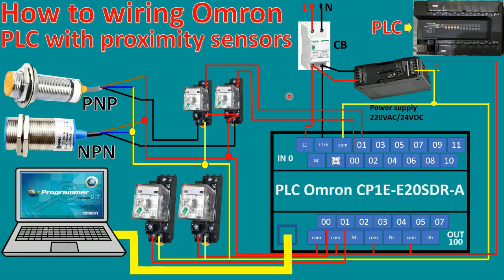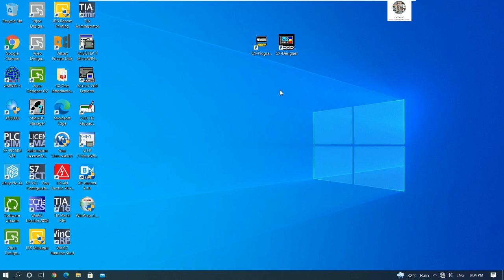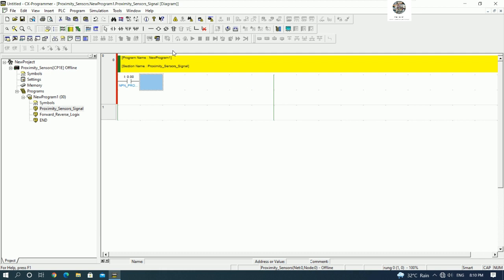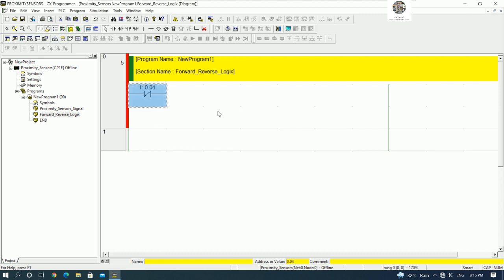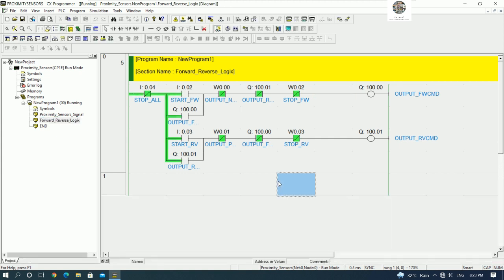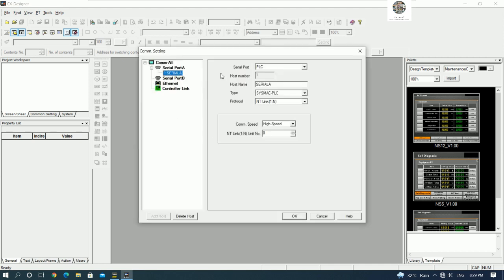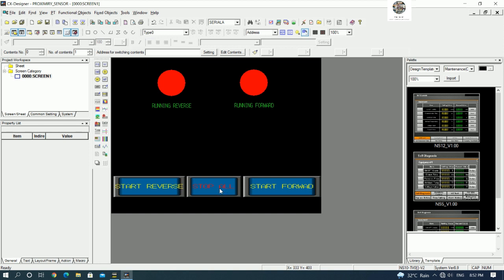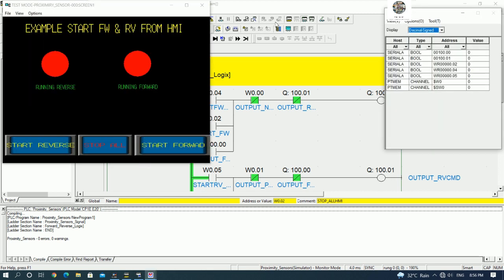How to wiring proximity sensors with PLC Omron CP1E and create create project with CX-Programmer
Today I have one video for show and share about how to wiring proximity sensors with PLC Omron CP1E and create create project with CX-Programmer version 9.7
In this video everyone will understand step by step about how to wiring cable from detail of PLC Omron CP1E-20 with proximity sensors to relays control, and also learn how to create the new project of software CX-Programmer V9.7,  and Simulation with CX-Designer V3.7, so we can test with real PLC and Simulation.
Link below is related to PLC programming:
Thanks!